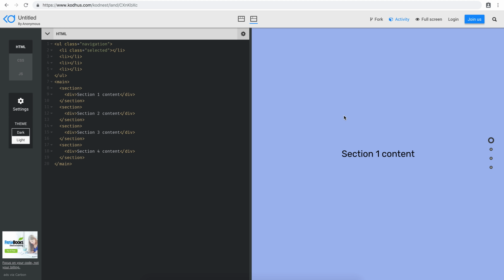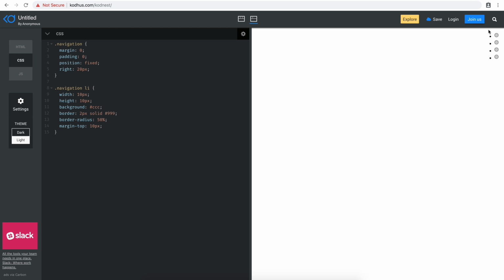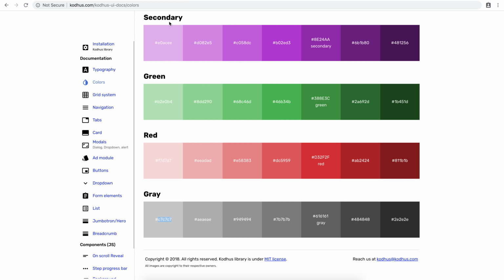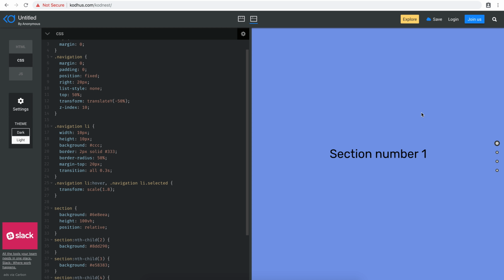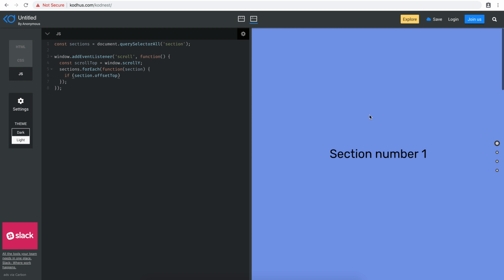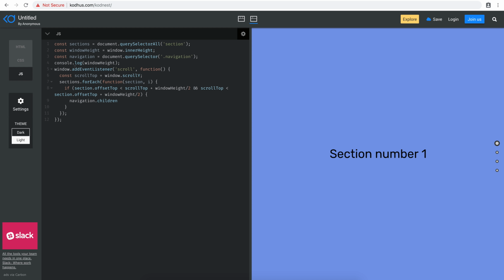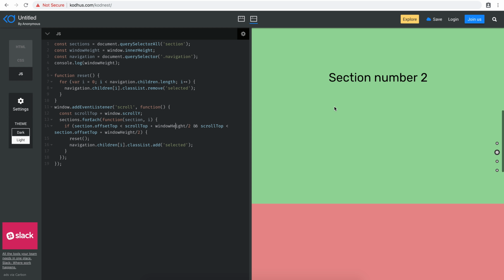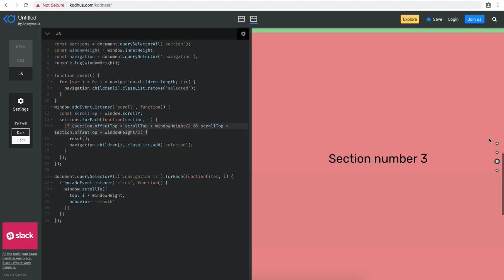scrollable page layout with indicators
In this tutorial we are going to build an scrollable page layout that can be scrolled up and down using navigation buttons on the right hand side of the page.